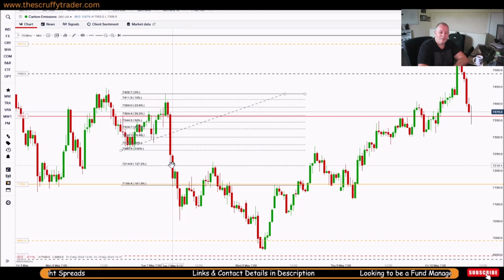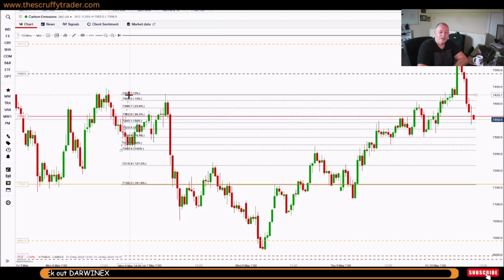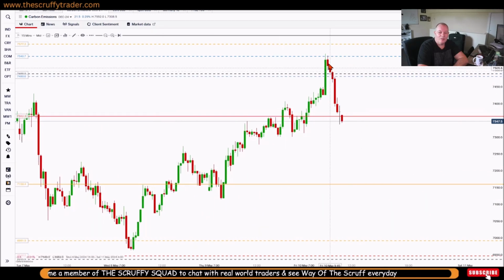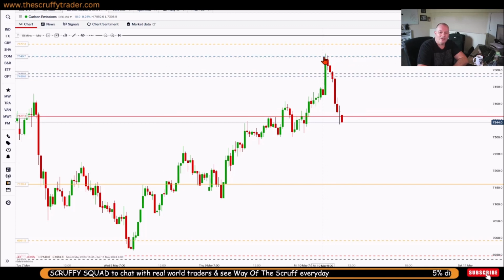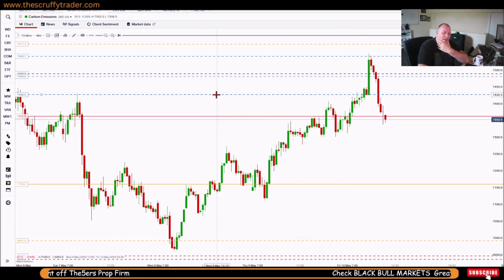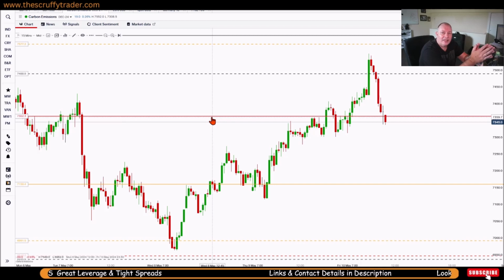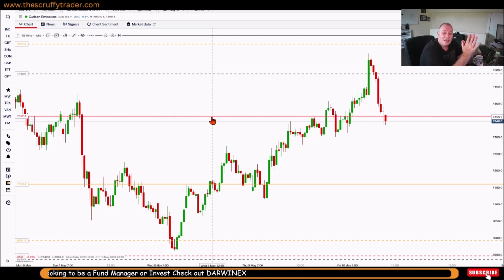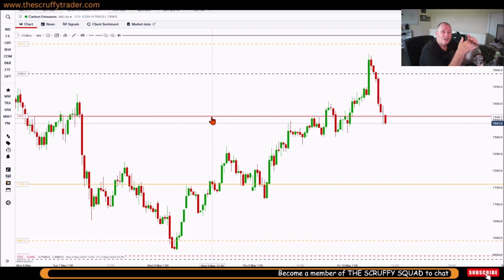Ask Scruff = Fibonacci Mastery: Precision Trading Tactics Unveiled ESP 1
🚀 REAL-WORLD FOREX DAY TRADING
Daily strength breakdowns, no-fluff market insights, and strategies that actually work—for beginners and pros alike.

Get access to live Zoom calls, daily markups, and the full Way of the Scruff course via YouTube Membership.
⚠️ YouTube controls the membership system—it may not be available in all countries.